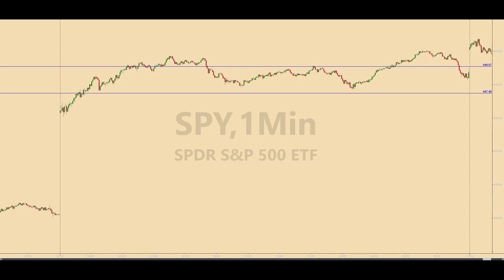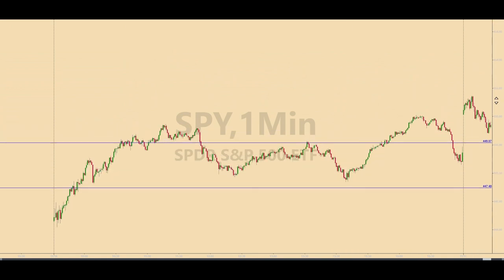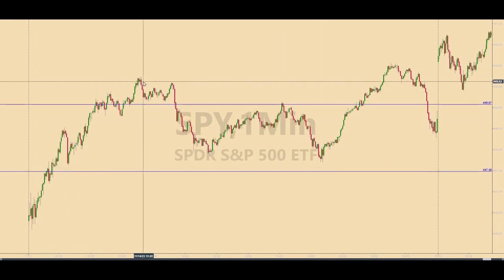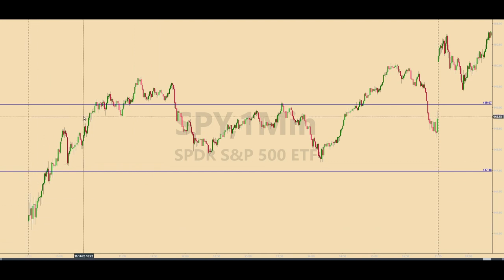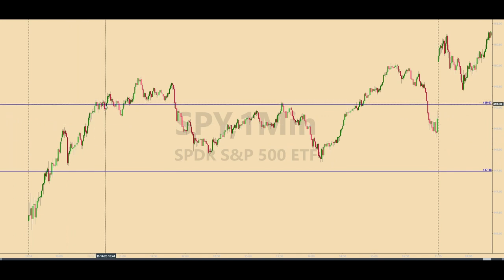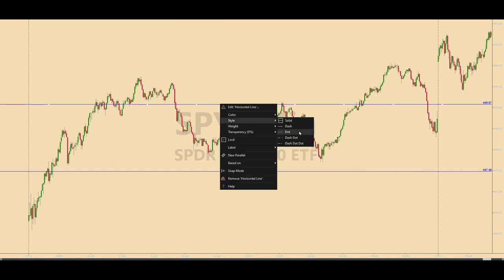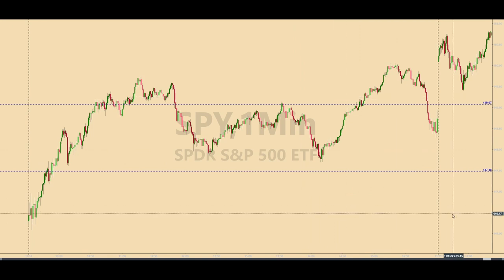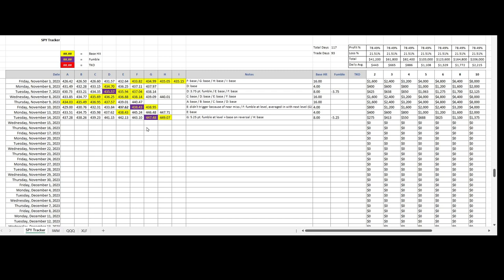How to Tell When Your ES Futures Trade Should Be Reversed [Wash the Fumble]